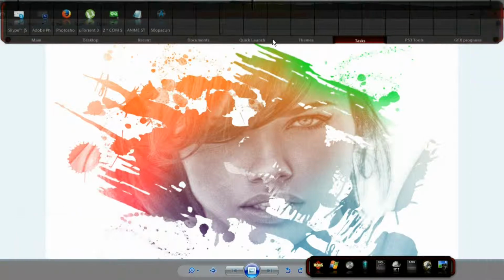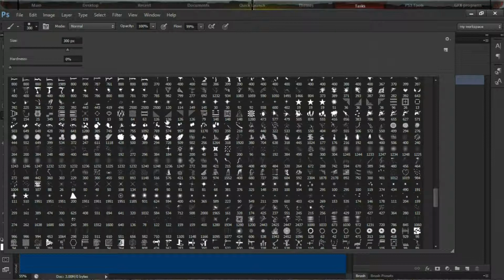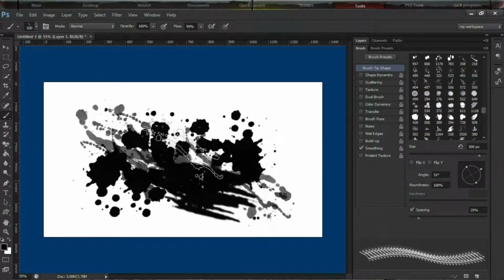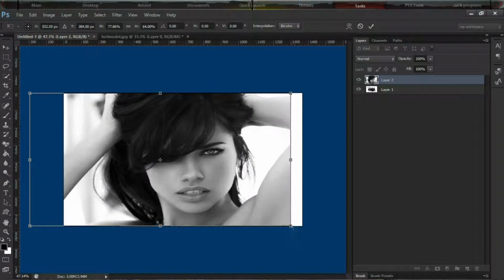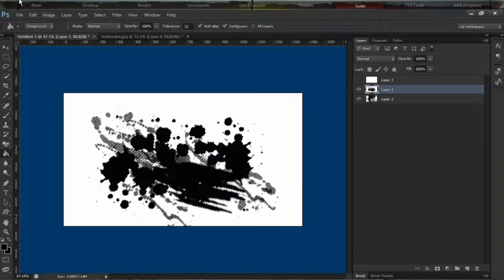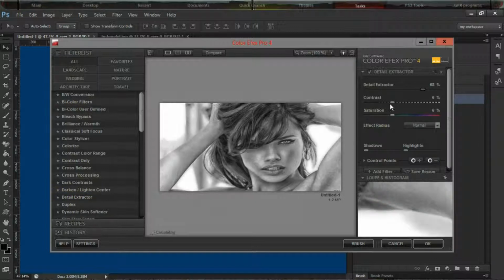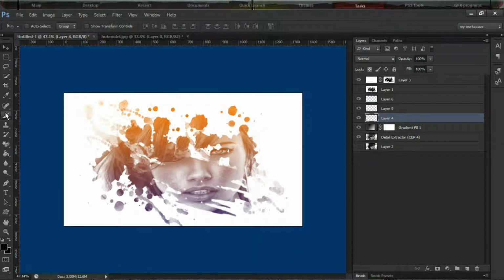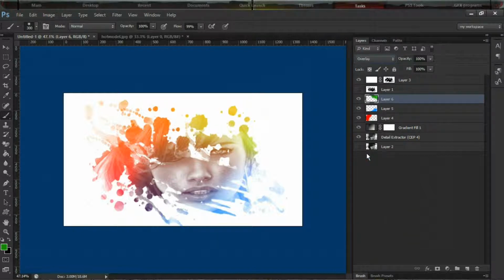PhotoShop Tutorial | PaintBrush Rainbow effect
Hey guys, hope you enjoy this tutorial, im thinking about making more of these. let me know what you guys think, here's the link for the plugin and the paint splatter brush set!